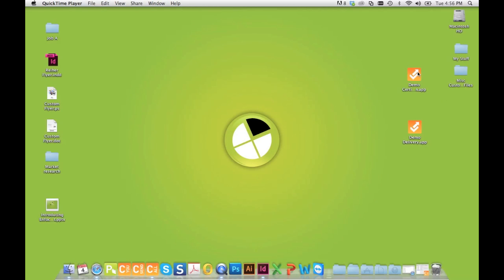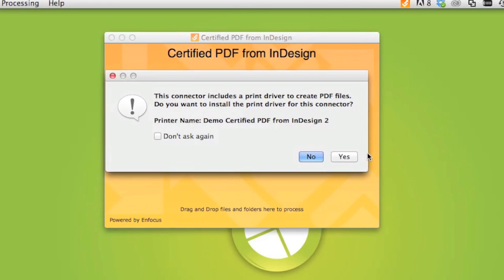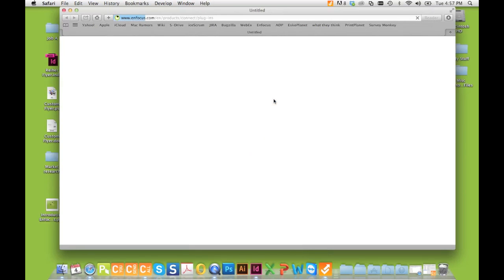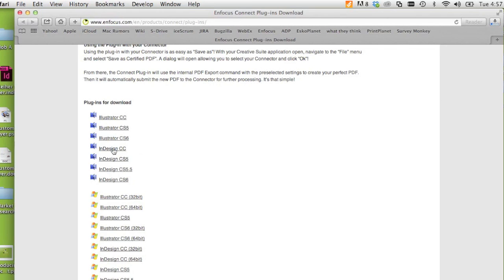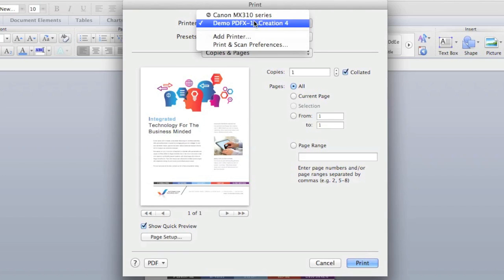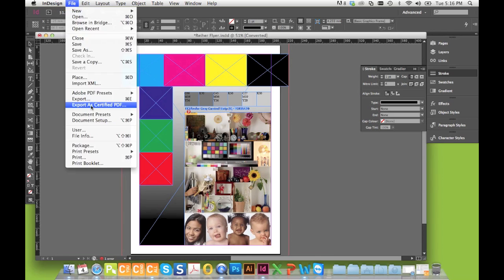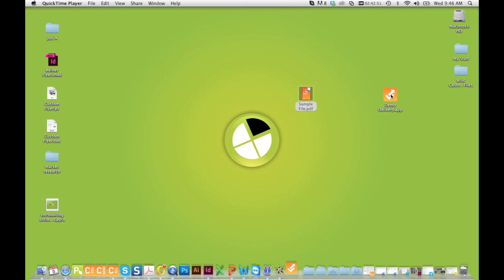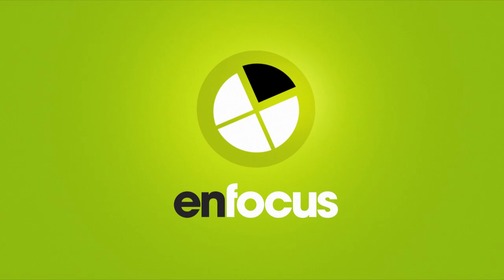Enfocus sample connectors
Learn everything about our sample Enfocus connectors and experience Connect!